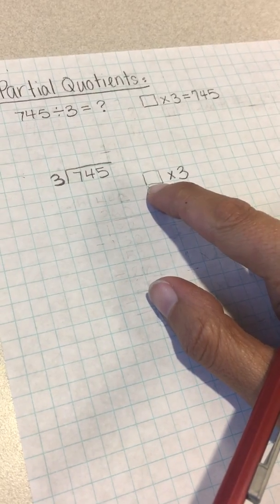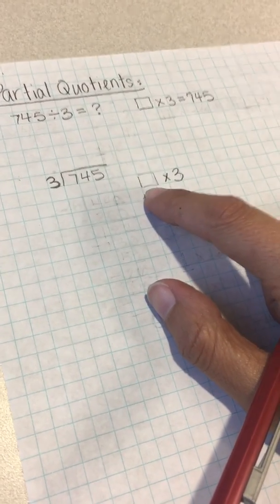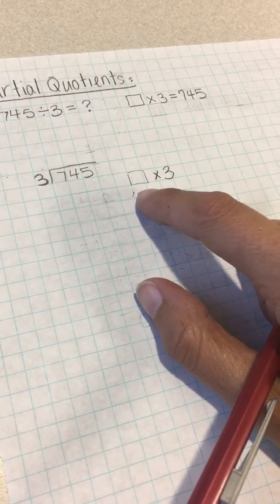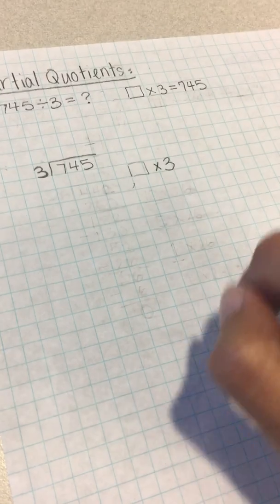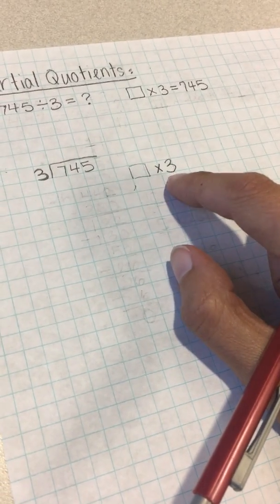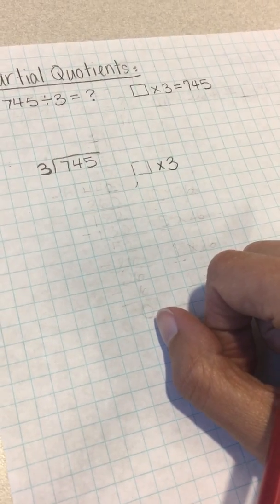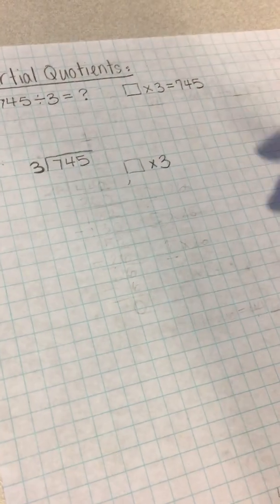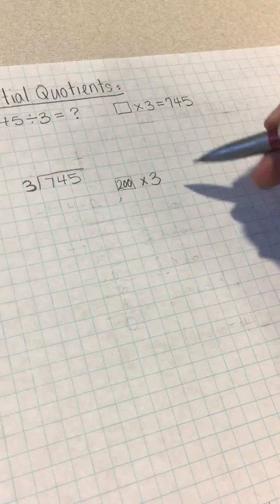Partial Quotients Ex1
Math 10A